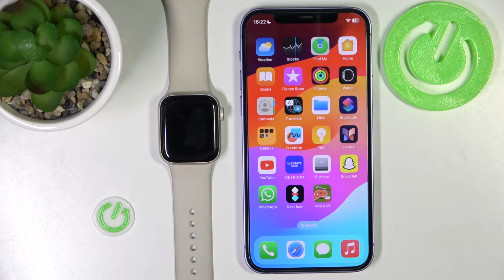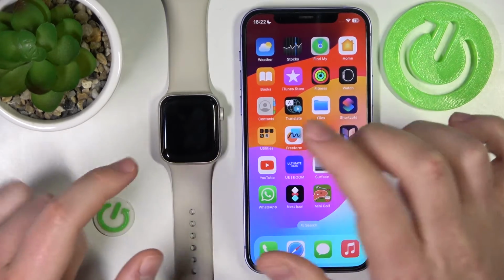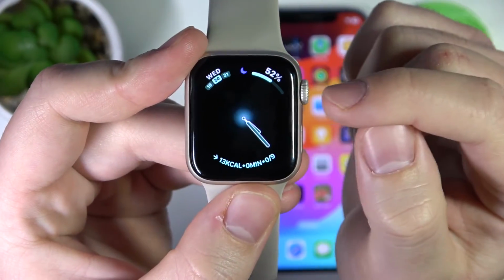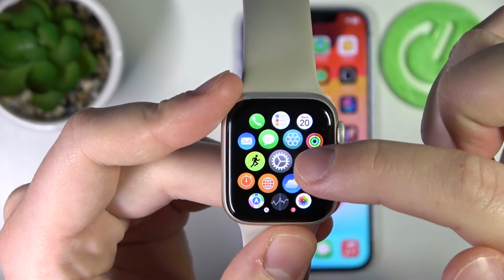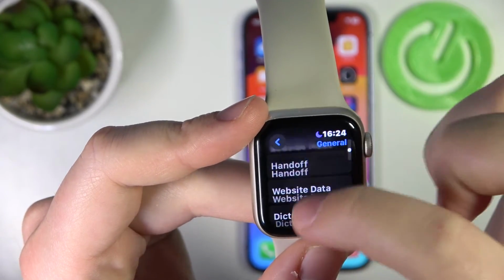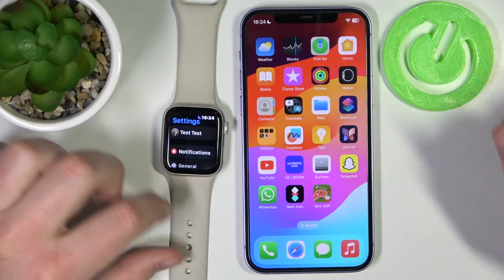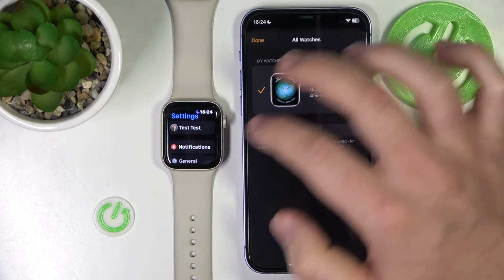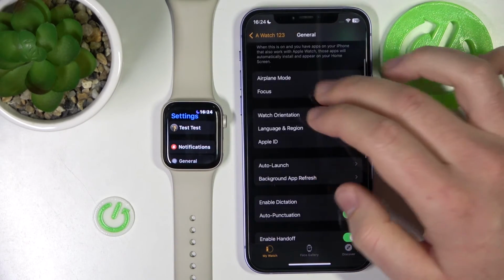How to Get to Settings on Apple Watch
Unlock the full potential of your Apple Watch with our latest tutorial: "How to Get to Settings on Apple Watch." In this informative video, we guide you through the essential steps to effortlessly access your device settings, empowering you to customize your watch to suit your unique needs and preferences. Whether you're a seasoned tech enthusiast or a newcomer to the Apple Watch ecosystem, understanding the 'how-to' behind navigating to settings is fundamental. Join us as we demystify the process, offering valuable insights into optimizing your device for a personalized and seamless user experience.

Engage with the content by pondering these questions:

How to efficiently access the settings menu on your Apple Watch for quick customization?
How to troubleshoot and address common challenges encountered when navigating to settings on your device?
How to interpret the various options available in the settings menu and tailor your Apple Watch to your preferences?
How to seamlessly integrate device customization into your daily routine for a more user-centric experience?
How to explore advanced settings and features on your Apple Watch, unlocking hidden gems to enhance your wearable experience?